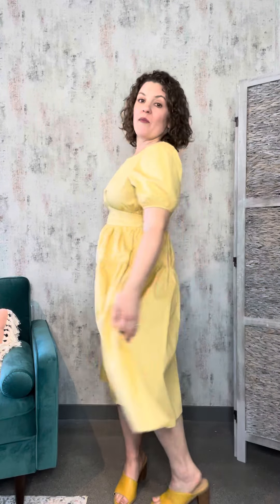Augusta Poplin Sundress Fit Video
This playful dress is perfect for warm summer days! A soft yellow, it's great for summer weddings, picnics in the park, or brunch out. Features puffy banded sleeves, banding at the bodice, and midi length.

Sizing: fits true to size. If between sizes, please size up if you have a larger bust.

Small: sizes 0-4
Medium: sizes 6-8
Large: sizes 10-12
X-Large: sizes 12-14
Emily is a typical size 10/medium top and wears the Augusta Poplin Dress in a size large.

Fabric Content: 100% Cotton